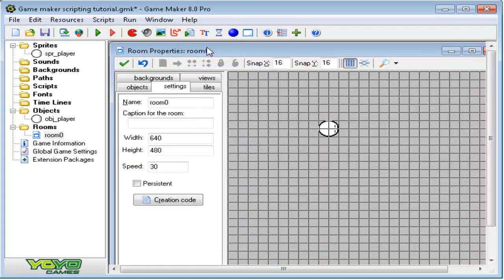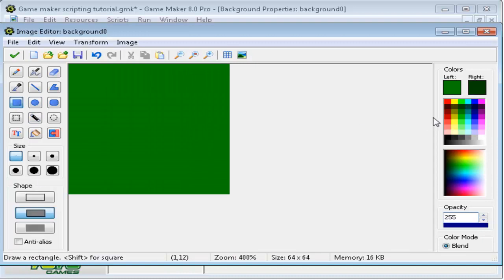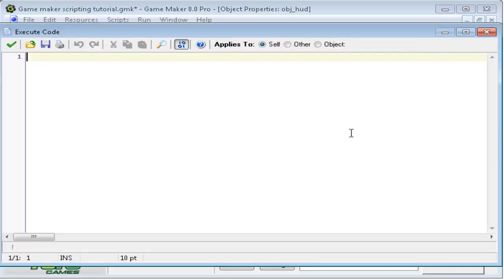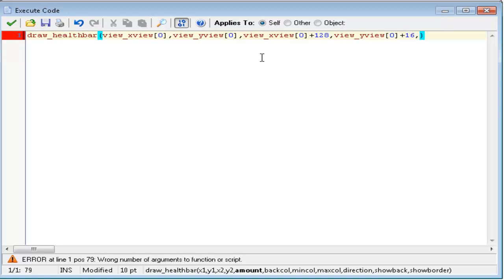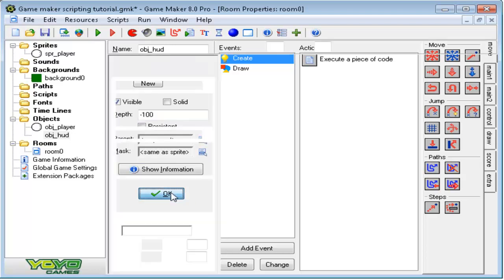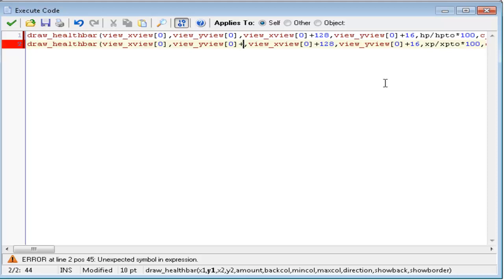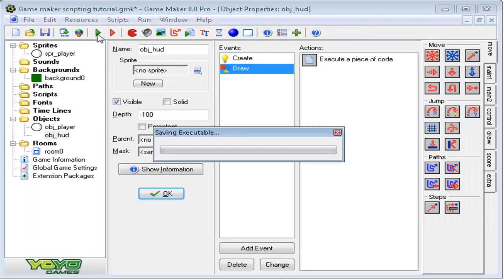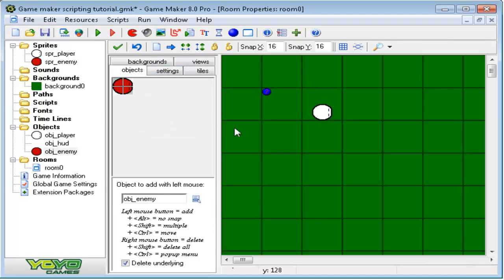Game Maker Scripting RPG Tutorial - Part 2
Stat variables:
hp = 50
hpto = 50
xp = 0
xpto = 100
level = 1

Draw code:
draw_text(view_xview[0],view_yview[0]+32,"LV: " +string(level))